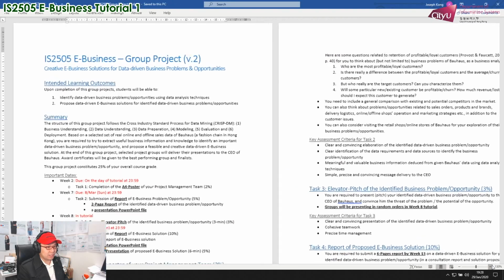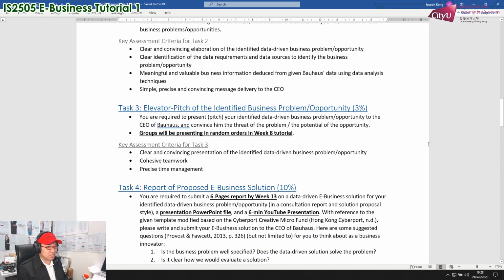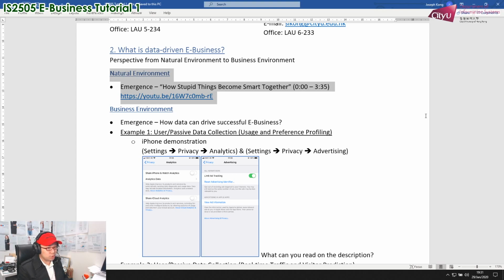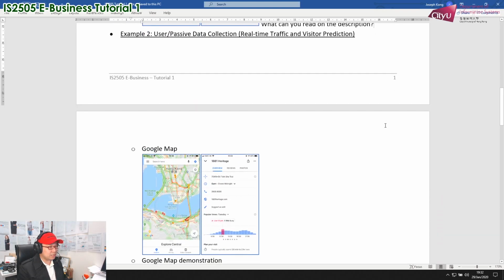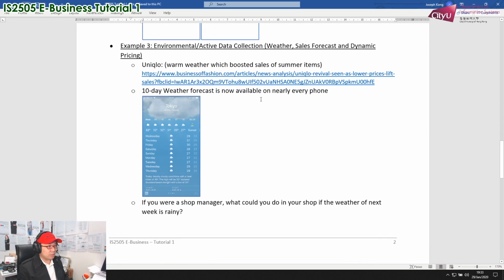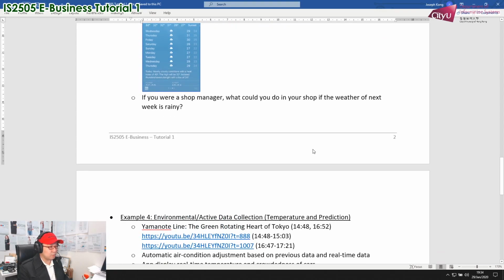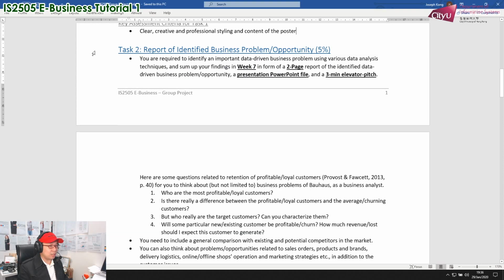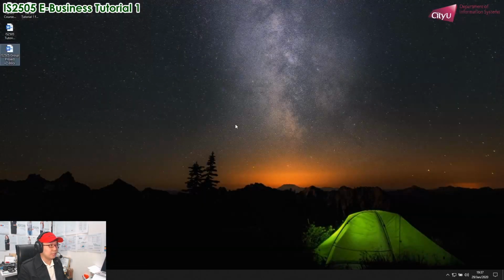IS2505 e-Business | Tutorial 1 (Summary): Introduction to Data-Driven e-Business